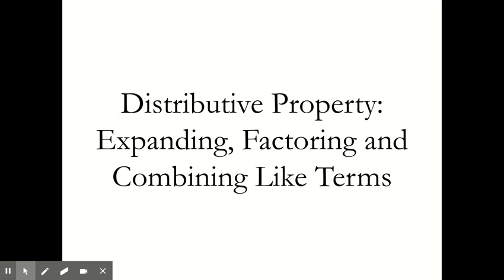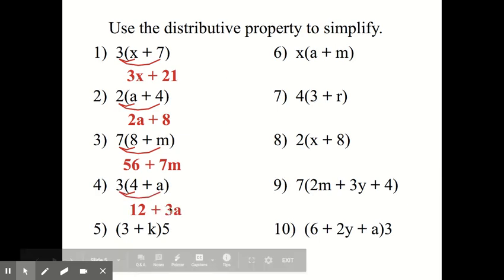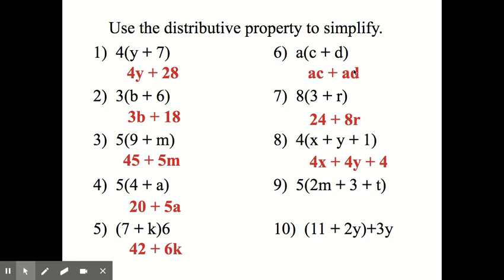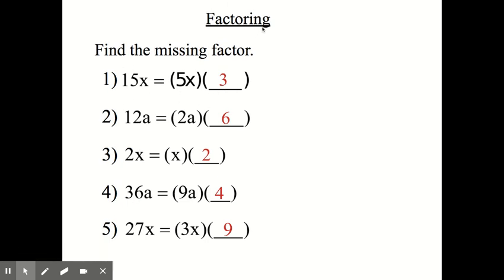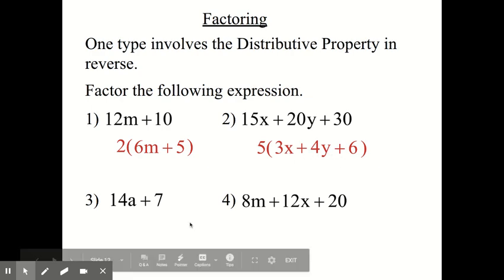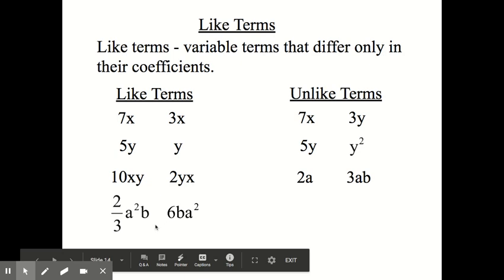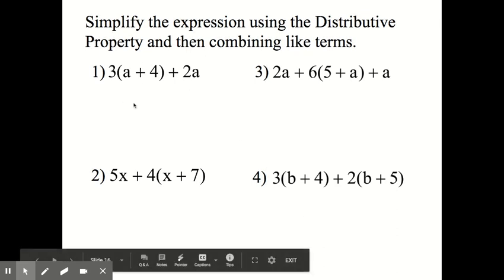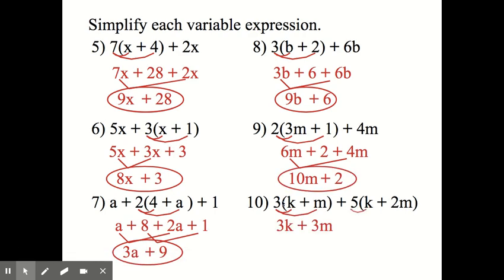Distributive Property: Expanding, Factoring and Combining Like Terms